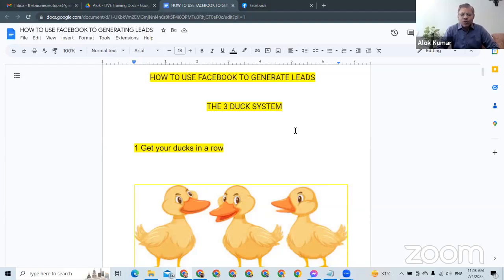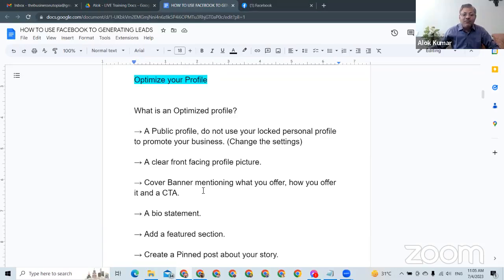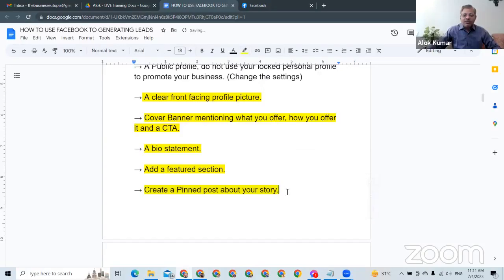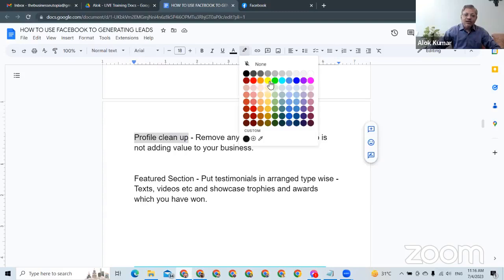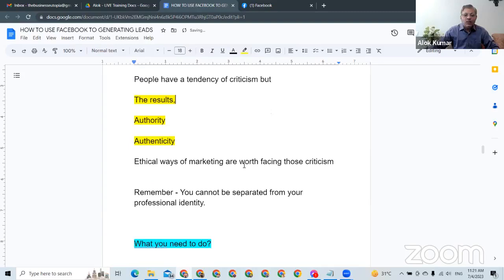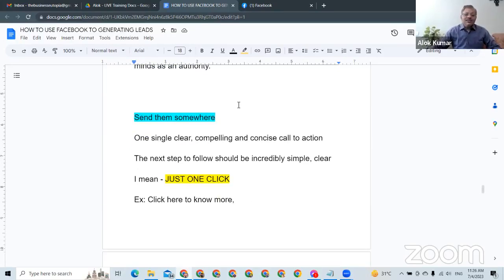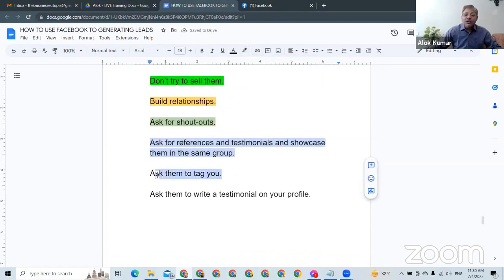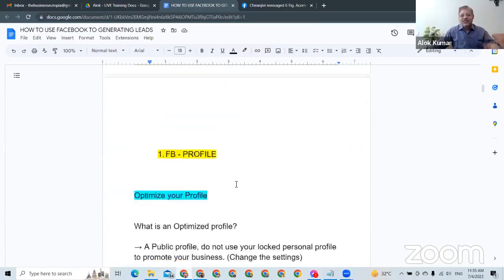3 Profile Secrets Coaches Use to Get High Ticket Leads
Discover the 3 profile secrets that top coaches use to attract high ticket leads and take their business to the next level. If you're looking for sales motivation and want to learn from the best, then this video is for you. With insights from renowned sales experts like Grant Cardone, Andy Elliott, and Jordan Belfort, you'll learn how to create a compelling profile that resonates with your target audience. Whether you're looking for a sales training course or just need a sales motivational speech to boost your productivity, this video will provide you with the tips and strategies you need to succeed. Learn how to manage your time effectively, avoid the biggest time wasters, and create viral content that drives results. Alex Hormozi's principles and other sales motivation music and songs will also be discussed, providing you with a comprehensive understanding of what it takes to become a successful coach. By applying these profile secrets and sales training techniques, you'll be able to confidently answer the question "tell me about yourself" and attract high ticket leads with ease. So, if you're ready to elevate your coaching business and achieve your goals, watch this video now and start implementing these powerful strategies.